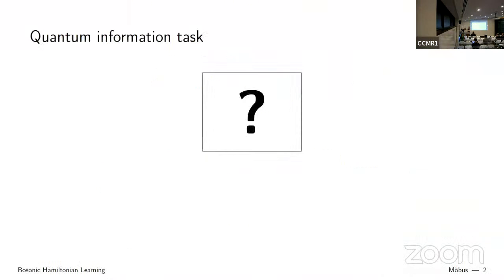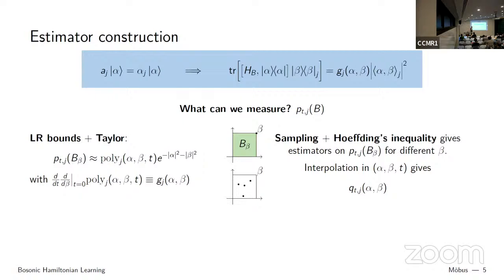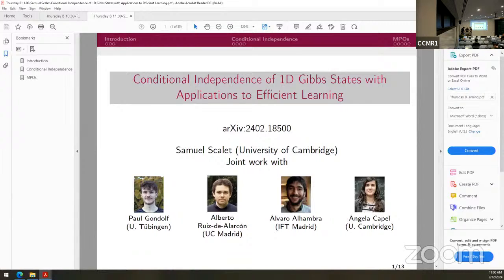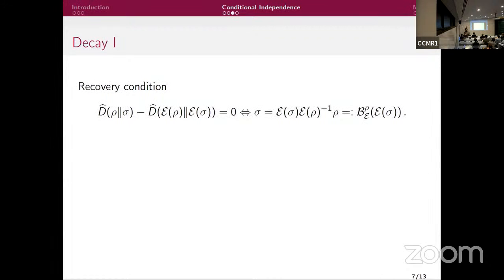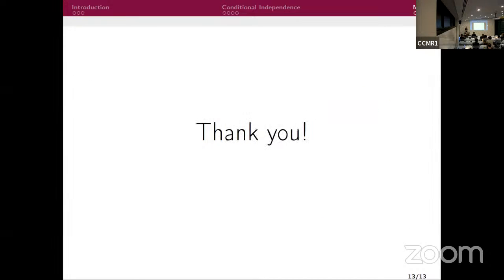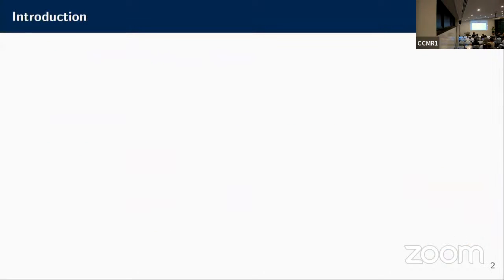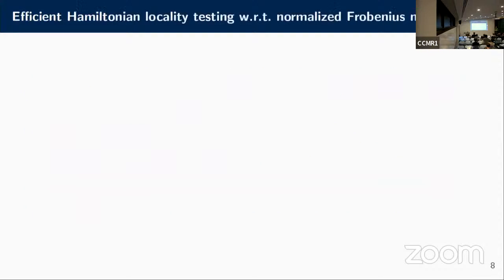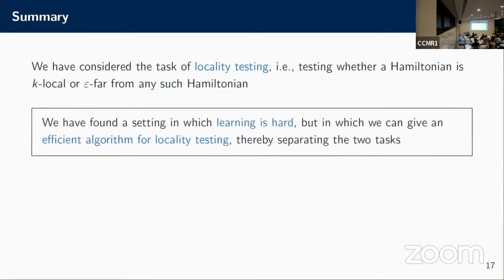Session B | Thursday morning | TQC 2024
Dissipation-enabled bosonic Hamiltonian learning via new information-propagation bounds | Tim Möbus, Andreas Bluhm, Matthias C. Caro, Albert H. Werner and Cambyse Rouzé

Conditional independence of 1D Gibbs states with applications to efficient learning | Paul Gondolf, Samuel O. Scalet, Alberto Ruiz-de-Alarcon, Alvaro M. Alhambra, Angela Capel

Hamiltonian Property Testing | Andreas Bluhm, Matthias C. Caro, Aadil Oufkir

19th Conference on the  Theory of Quantum Computation, Communication and Cryptography.